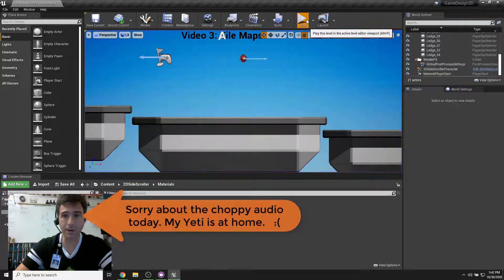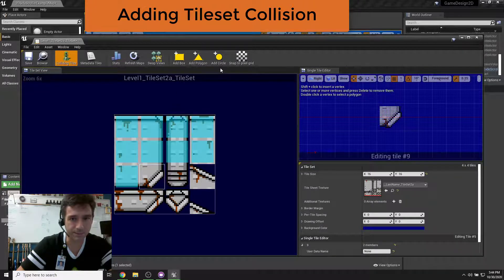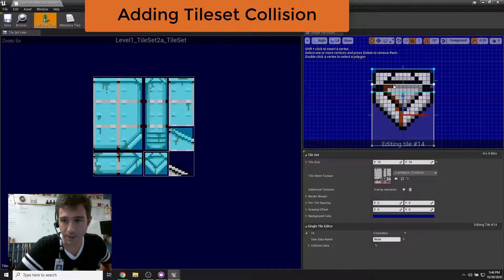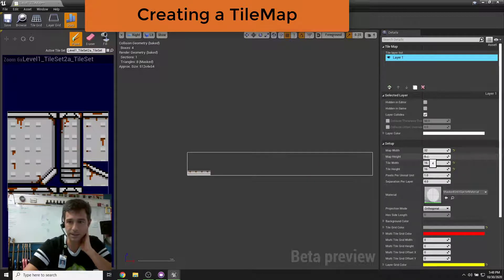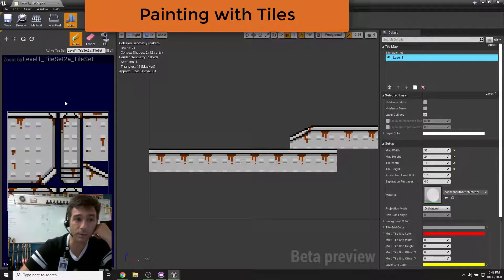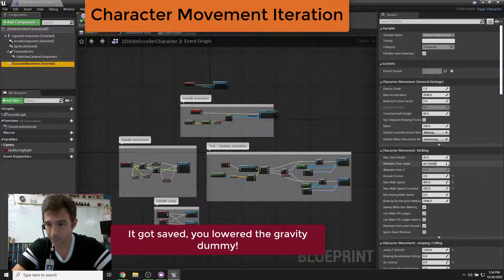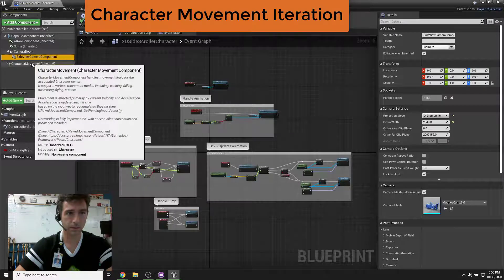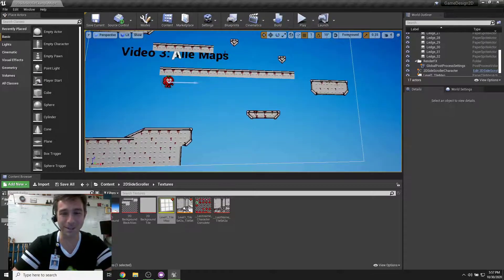Unreal 2D - TileMap Levels (Class 2.4.4)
If you need the asset to work with you can find them here: